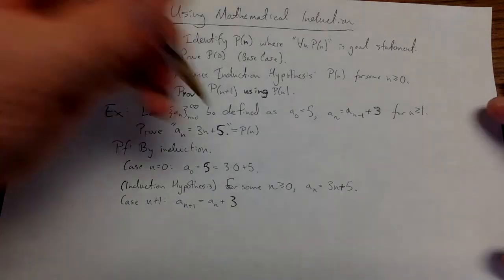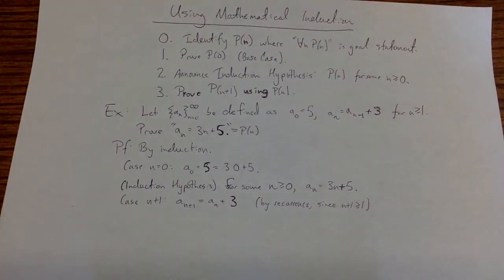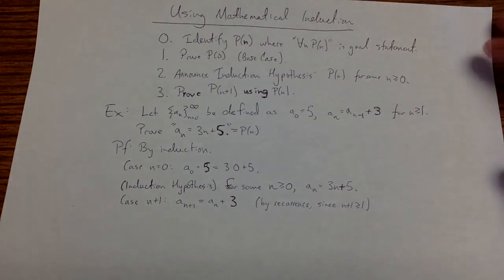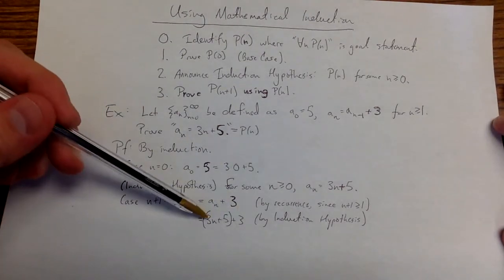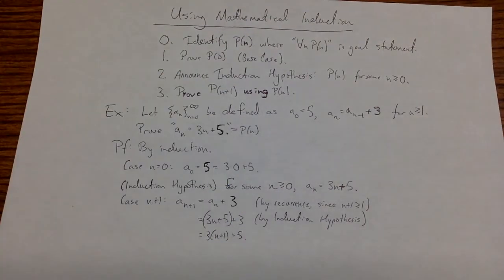Using Mathematical Induction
We use induction to prove a closed form of a recurrence relation.